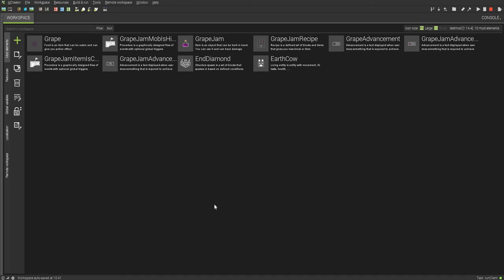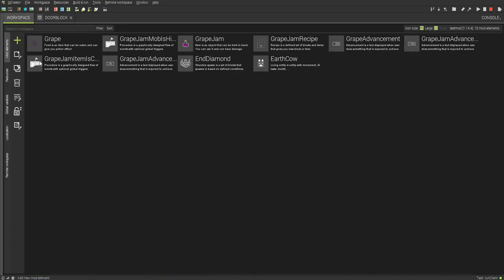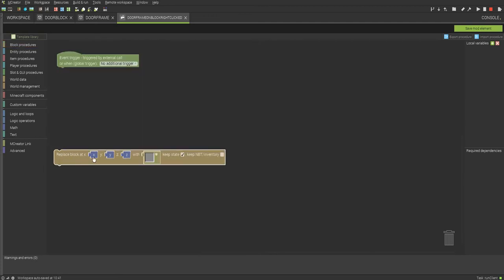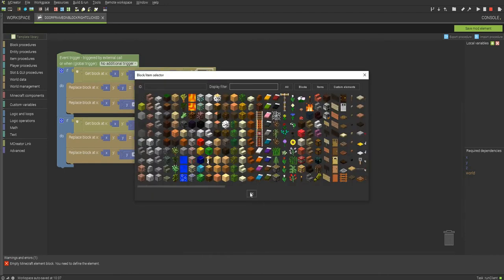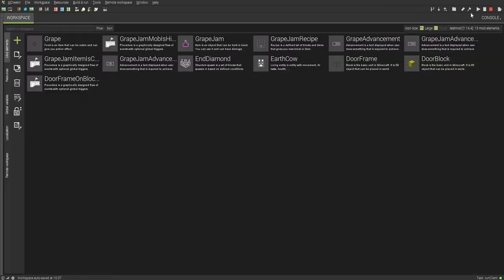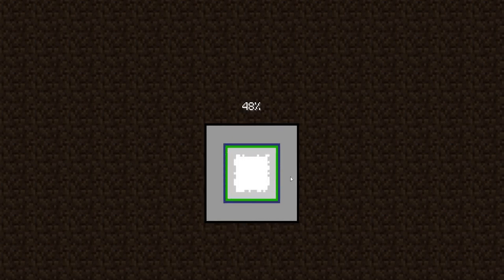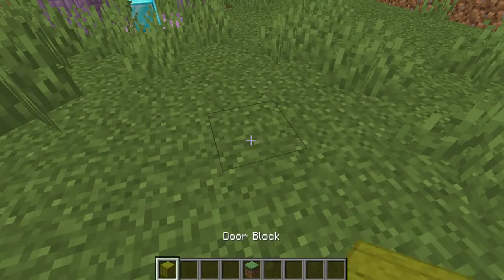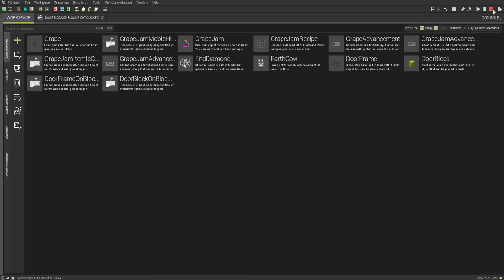MCreator 2020.2 Tutorial - How to Create a Door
I made a mistake during the making of the "Door Frame" (Second Block) which made the texture black. You're supposed to make the texture transparent. Hope this helps!